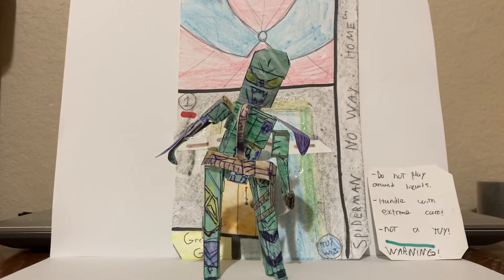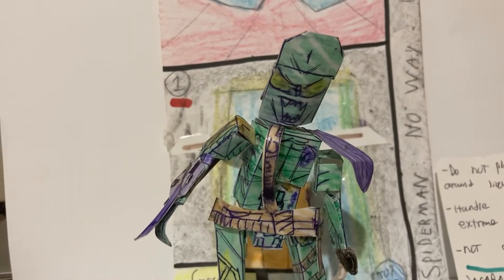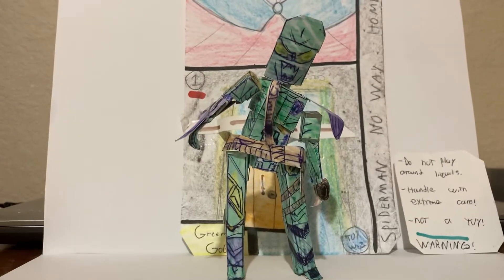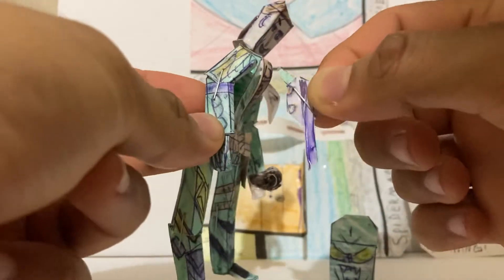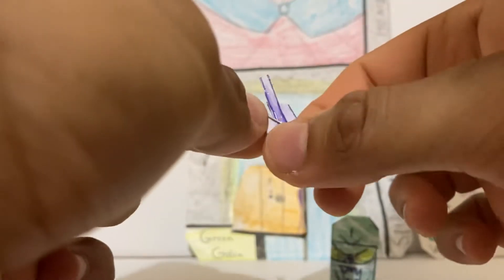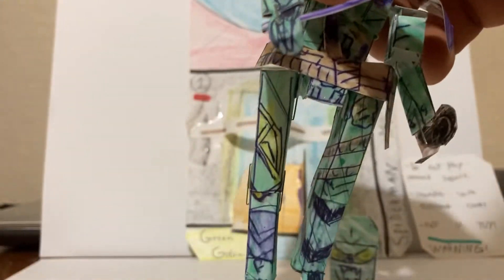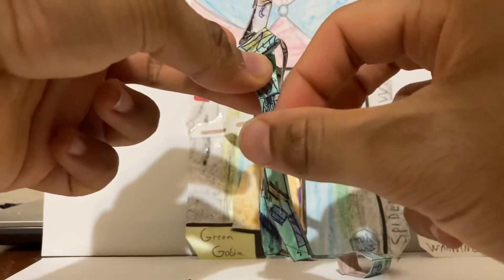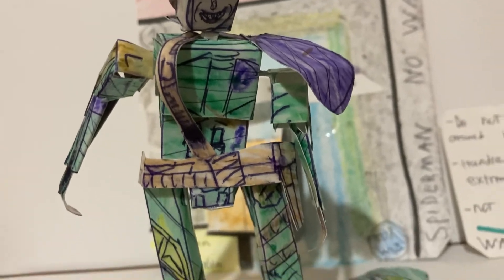Spider-Man 2021 No Way Home - Green Goblin Homemade Action Figure RE Series Review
Click below to purchase item!